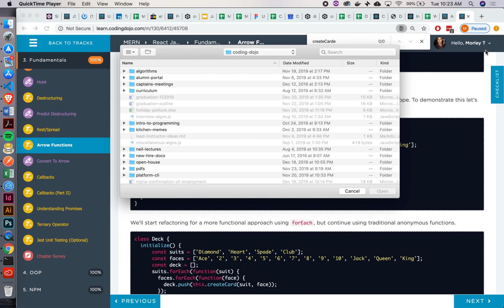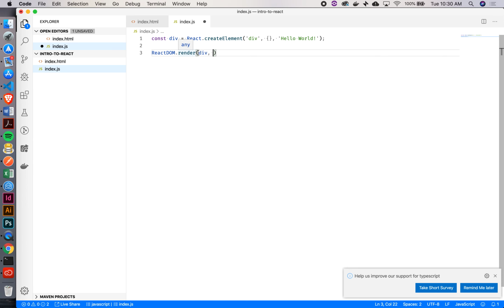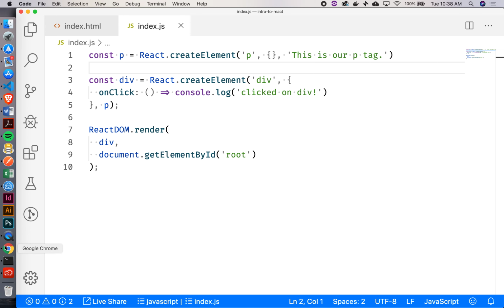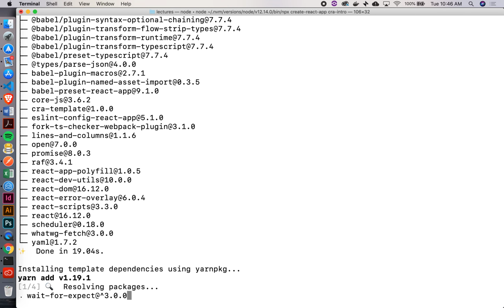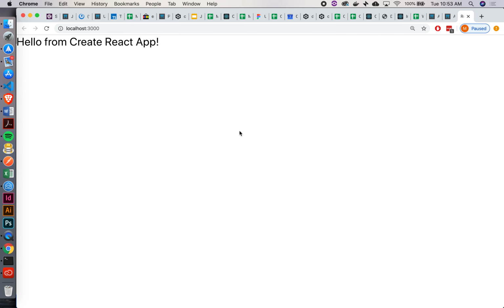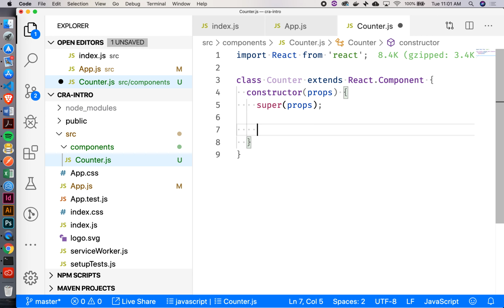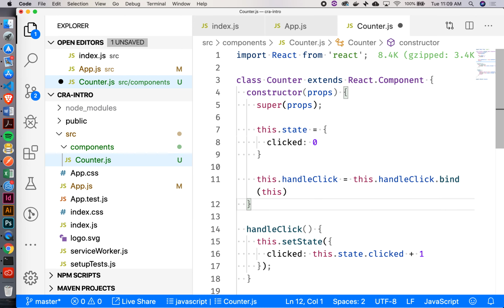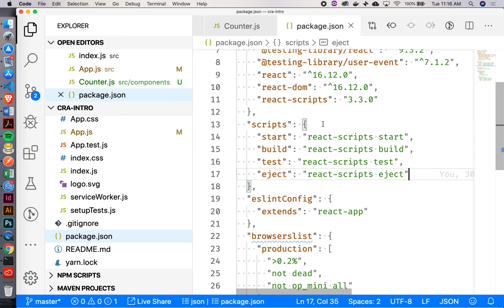Week 1, Day 2 - Intro to React